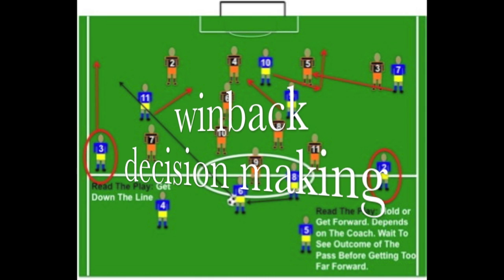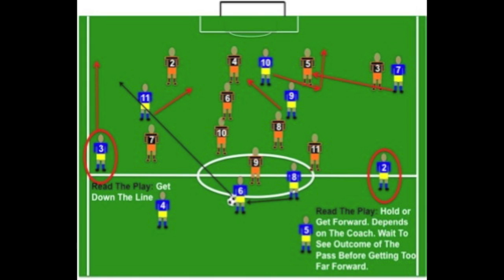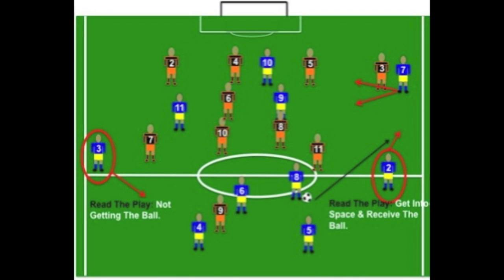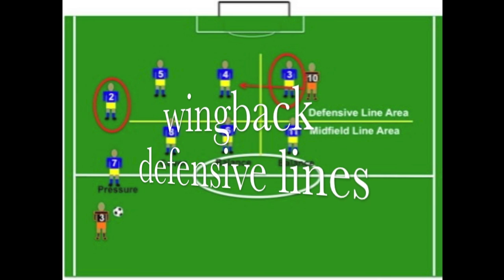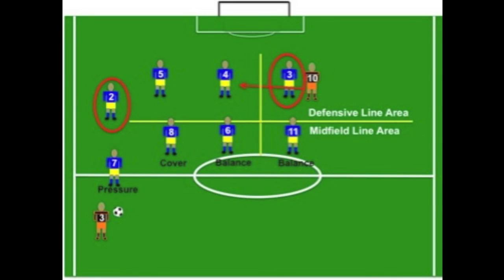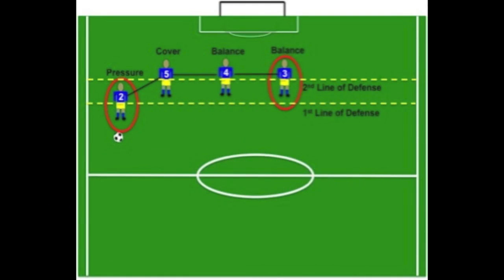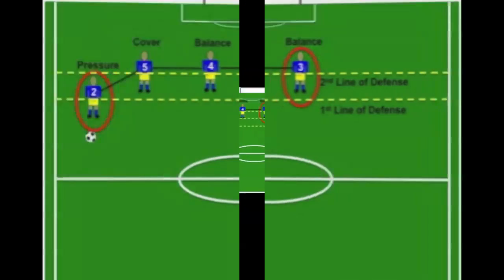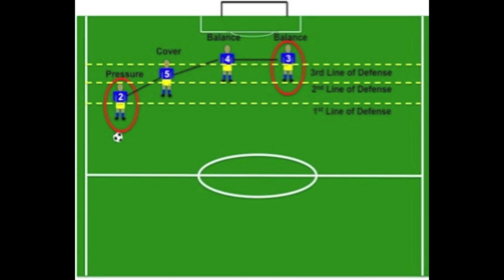The Modern Wingback Position For Coaches & Players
This video covers a couple attacking situations and defensive situations for the position of the wingback.  This video is a preview of my book "Coaching & Playing The Modern Soccer Wingback Position" available